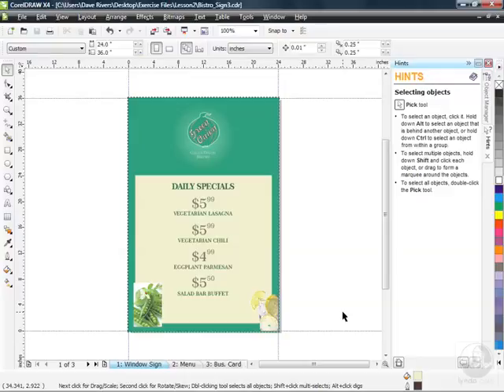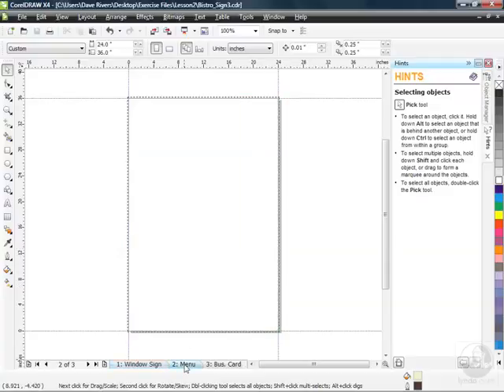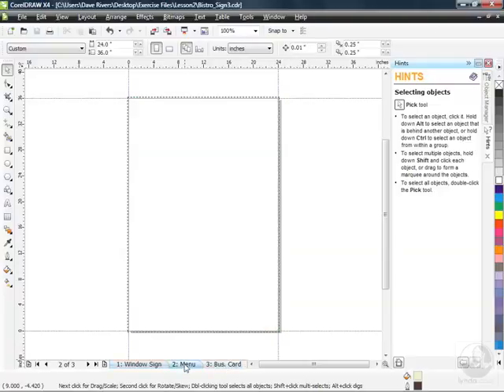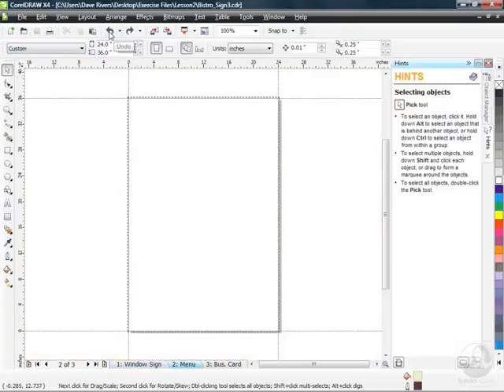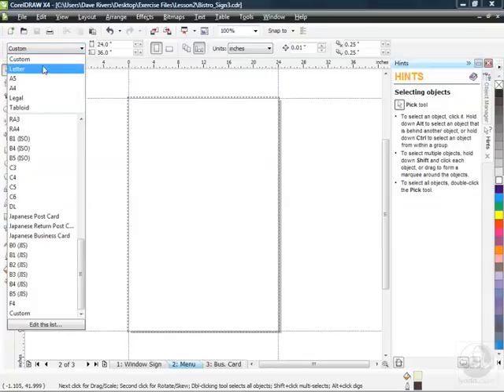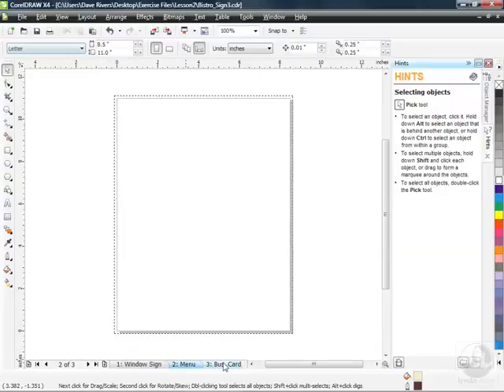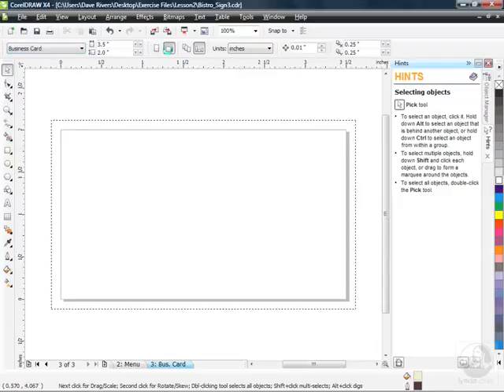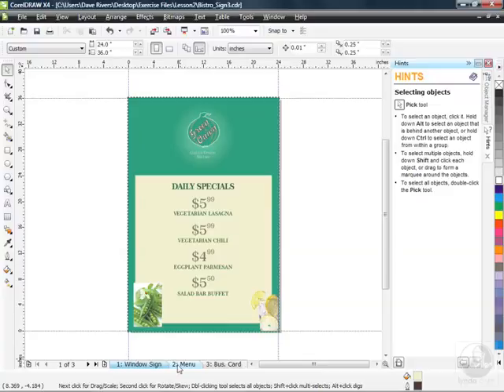CDraw_02_02_layout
Coral draw tutorial for layout